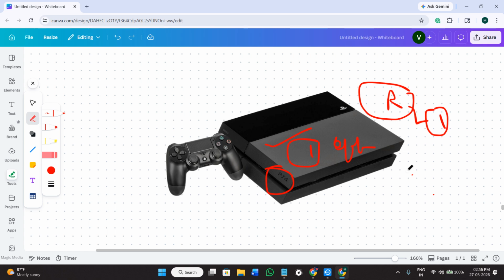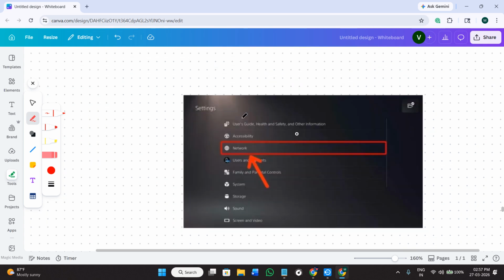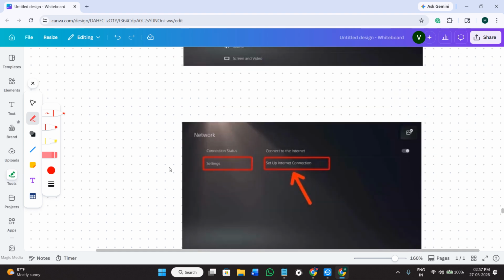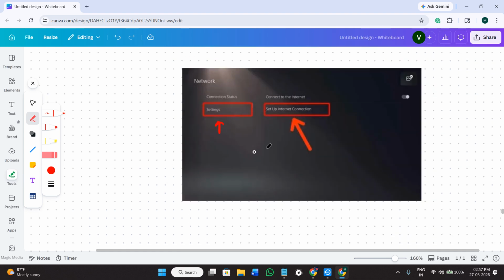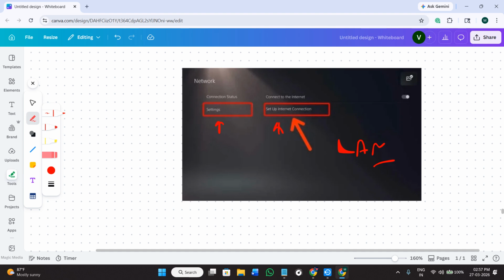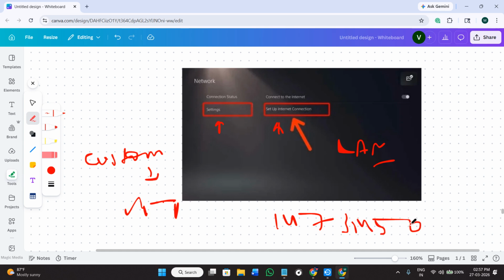How to Fix PS4 Error Code NW 31308 5 2026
Welcome to the Fixed Formulas YouTube channel! In this tutorial video, I will show you How to Fix PS4 Error Code NW 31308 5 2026